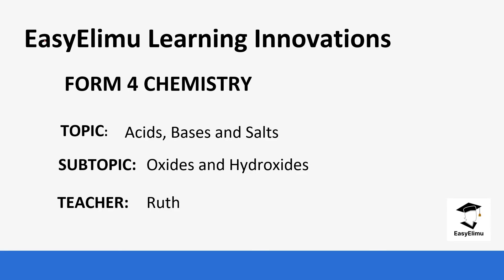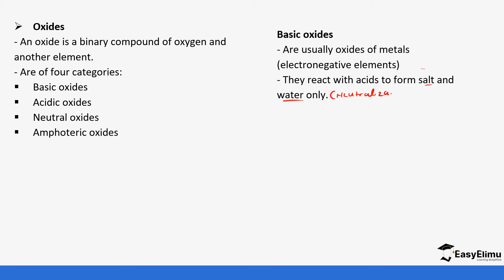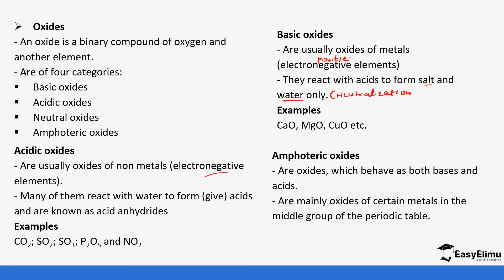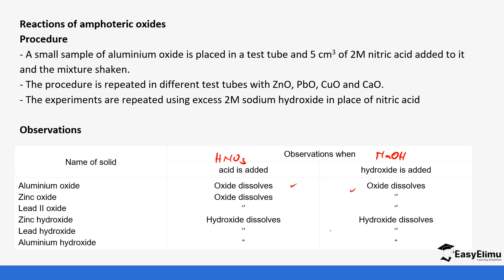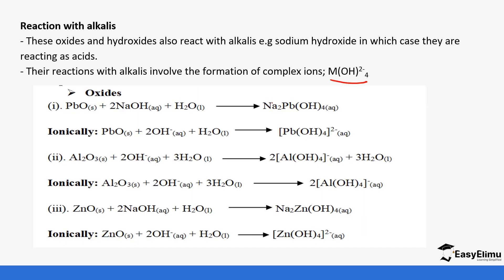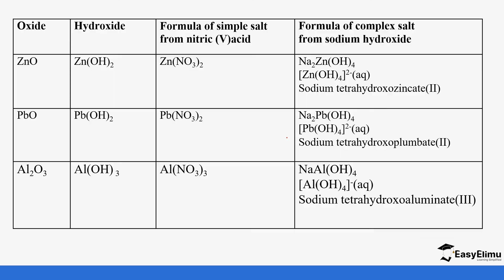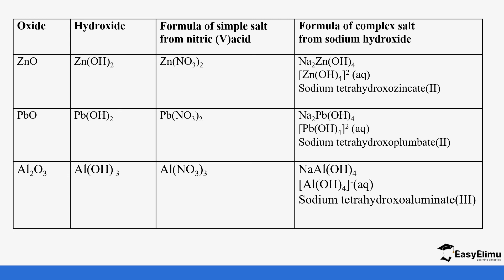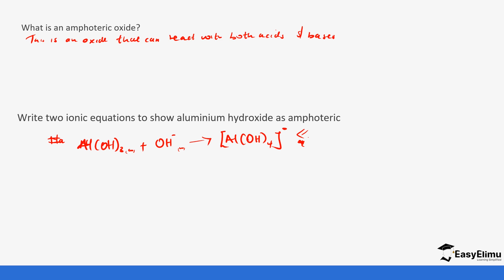Bases; Oxides and Hydroxides Chemistry Form 4 Topic; Acids, Bases & Salts Lesson 4 of 10